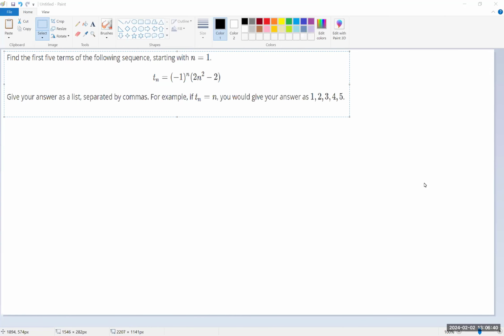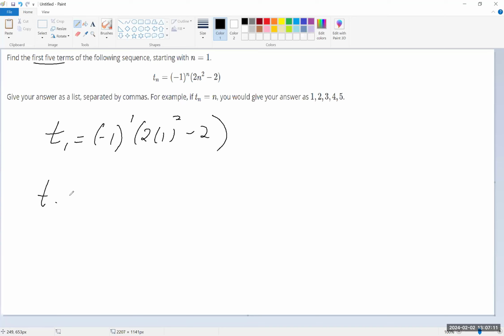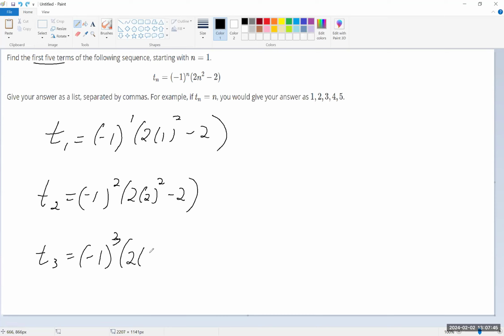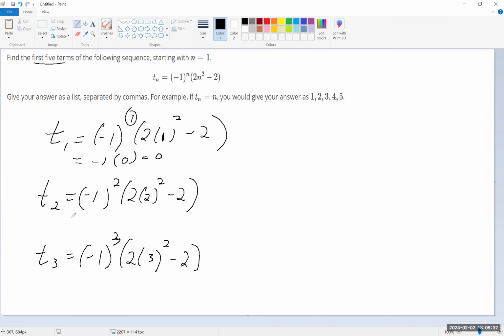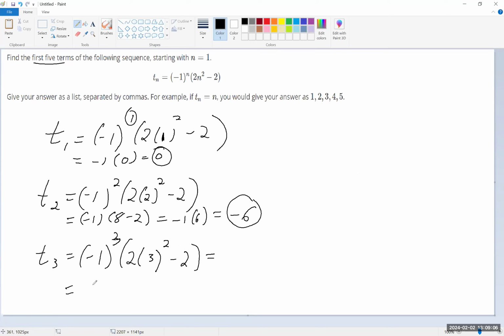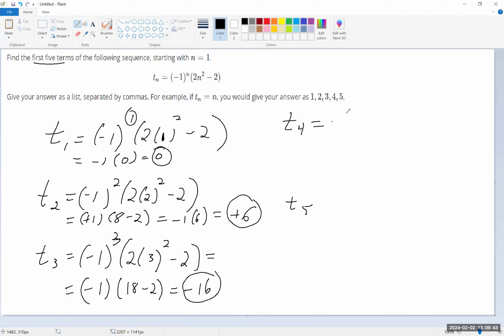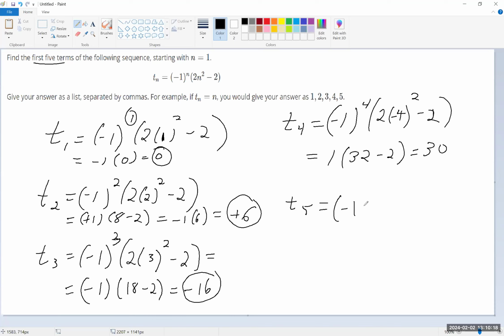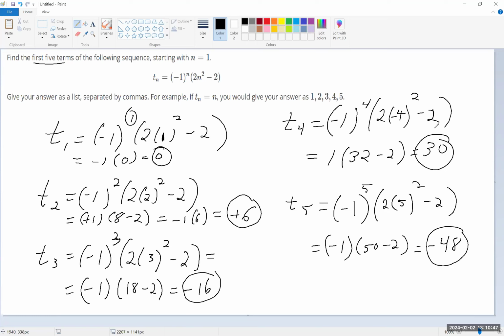Find the first five terms of sequence that has a complicated formula